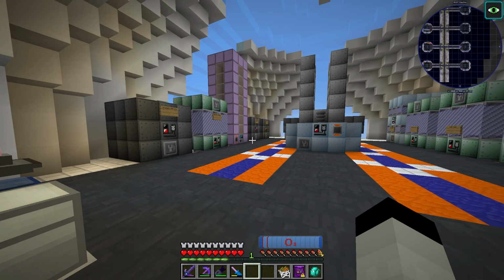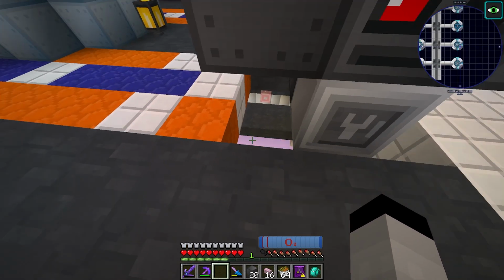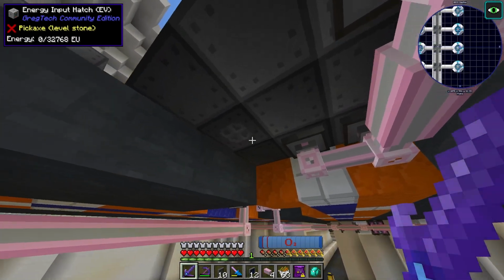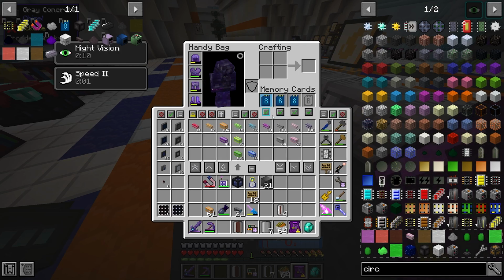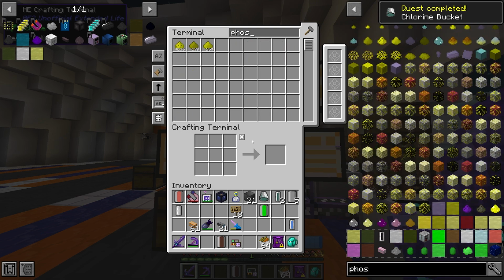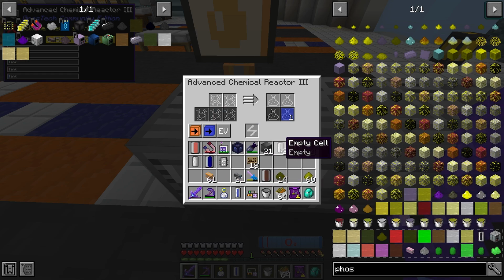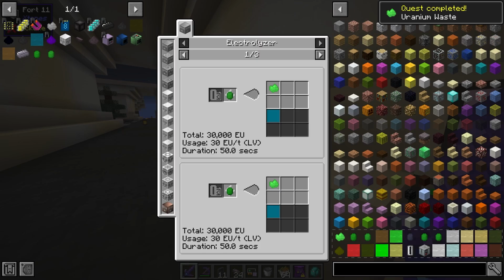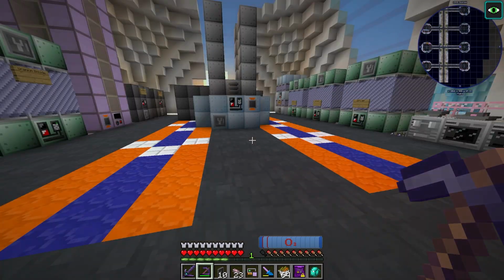Technological Journey - 46 - Wasting our way towards Neptunium.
Cowabunga Gamers, Finishing the Uranium line and getting Neptunium.